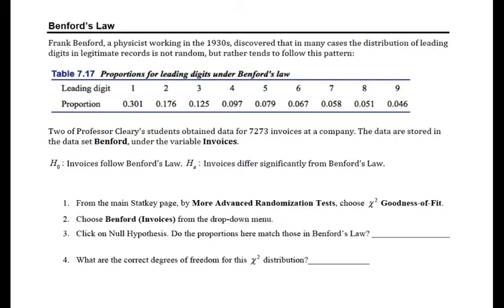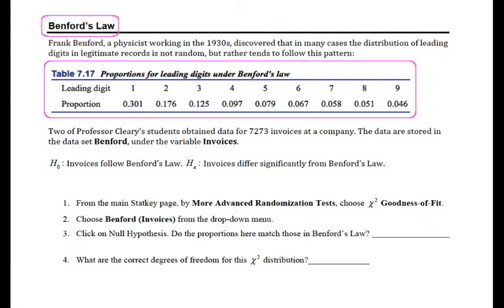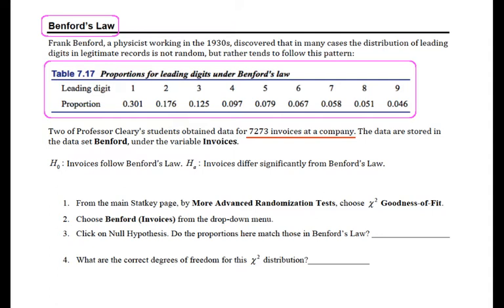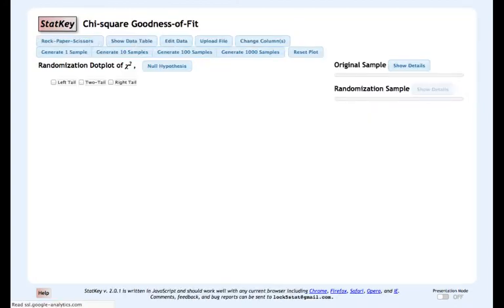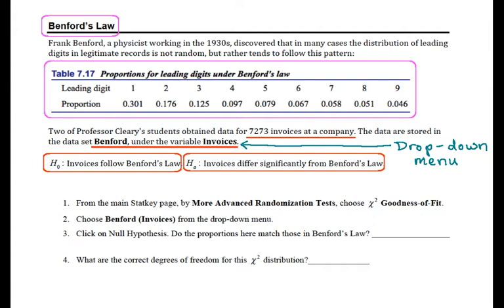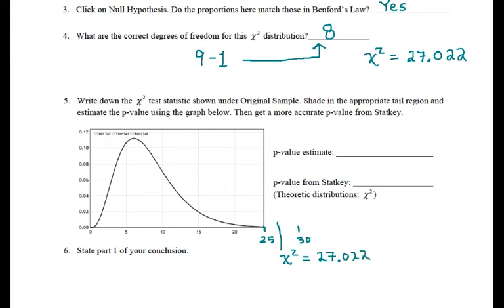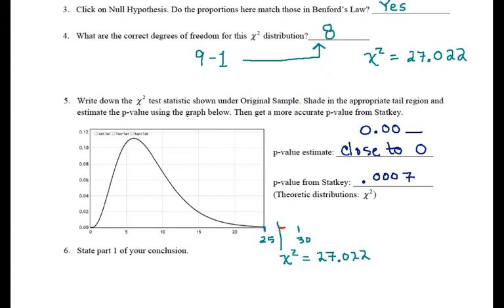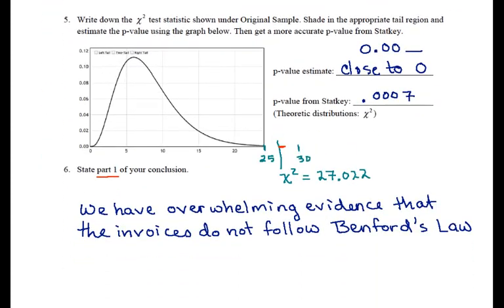Lock 7 1 Chi Square GOF Benford